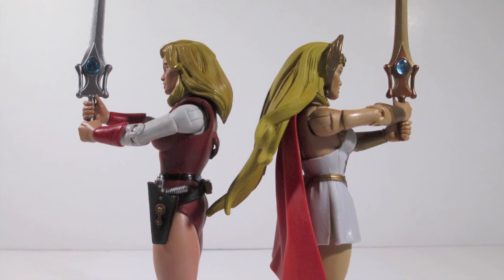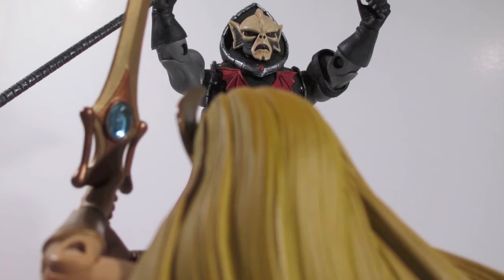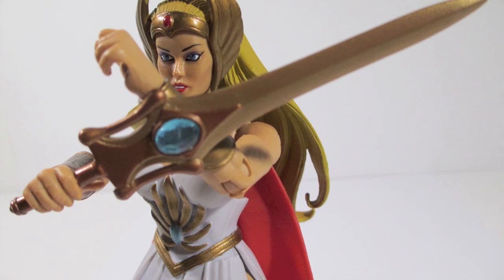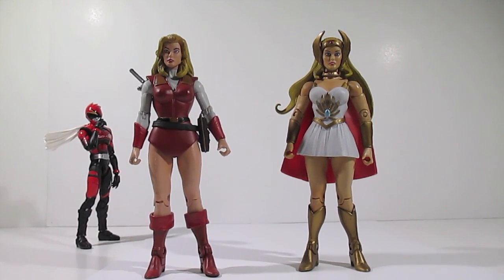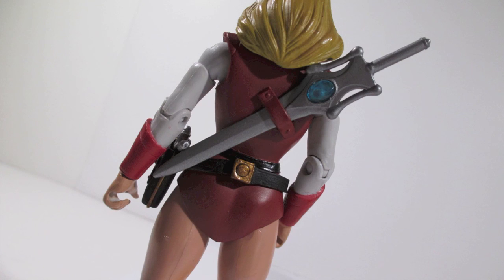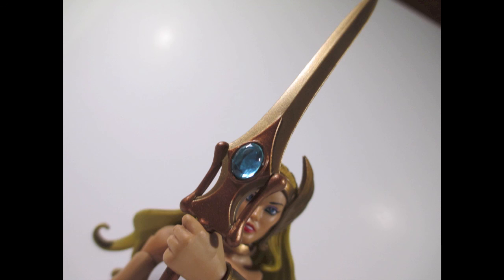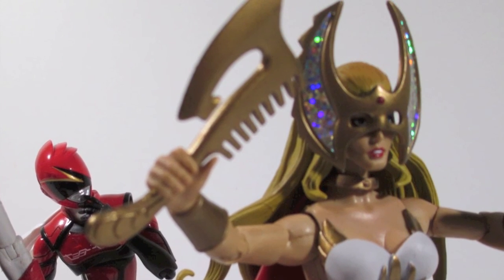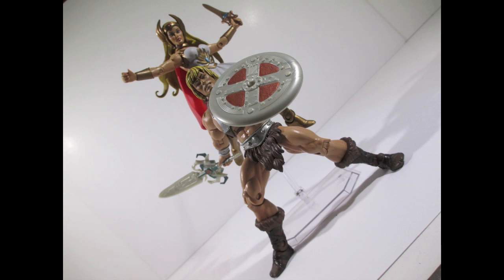MOTU CLAsSICS Adora and She-Ra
Here's a look at a figure I never thought I'd end up having in my collection...MOTU She-ra and her alter ego Adora.
Lemme go over how they measure up to the great He-Man.